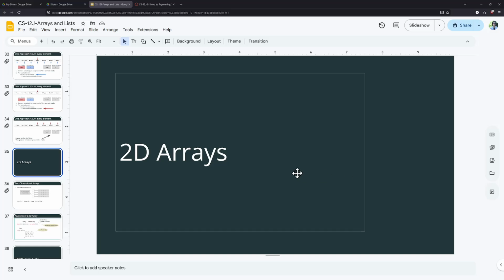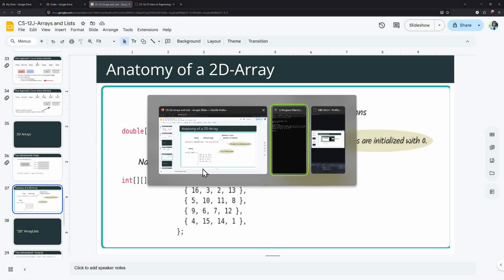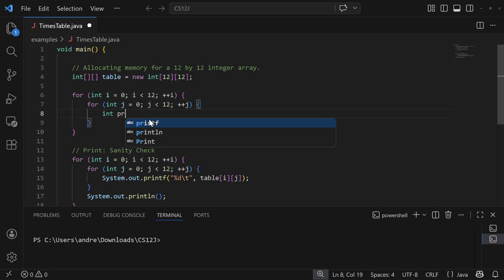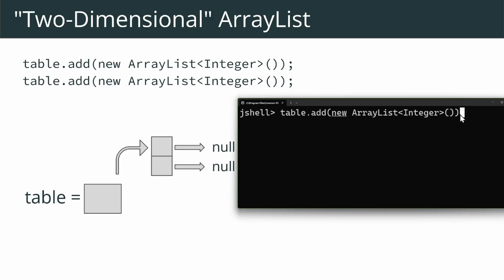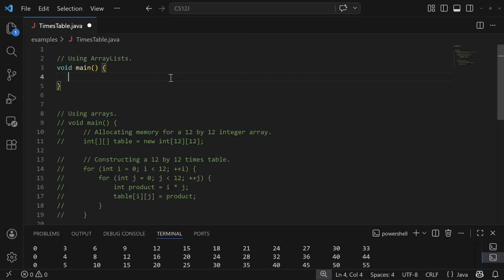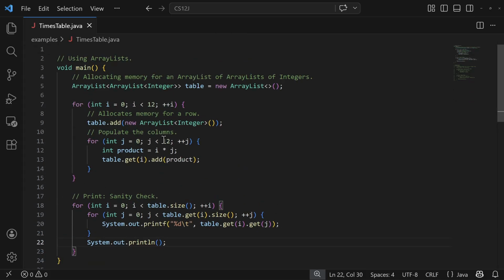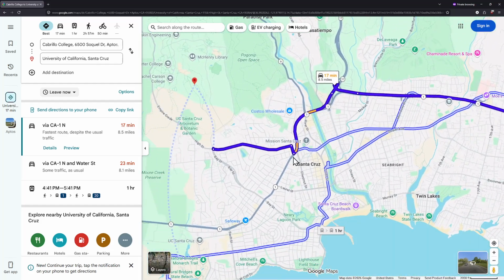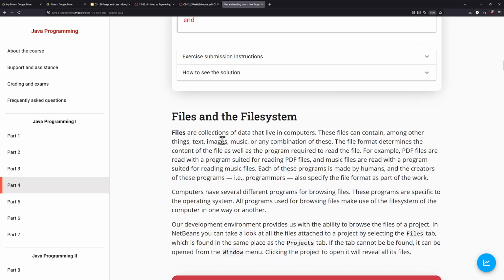[CS-12J] Nested Data Structures: 4-8-26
Introduces nested Arrays and ArrayLists.